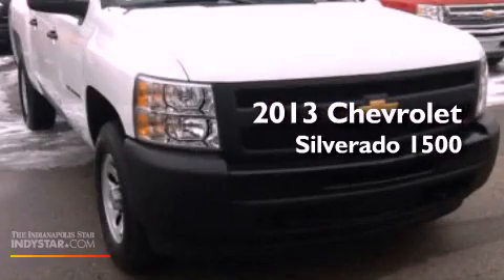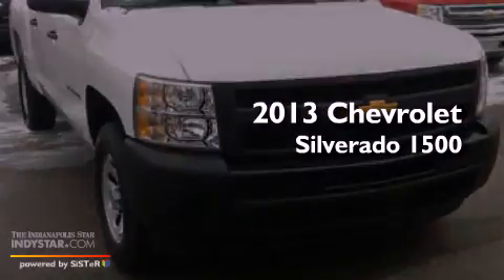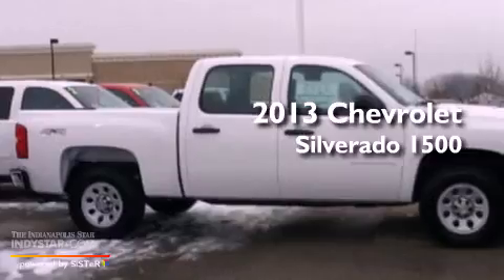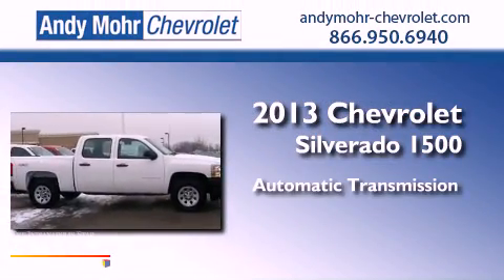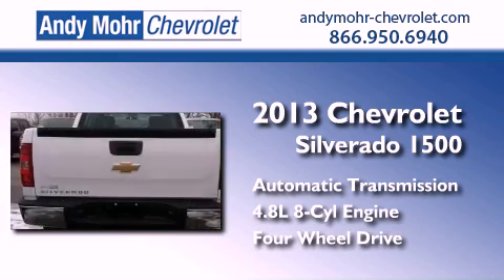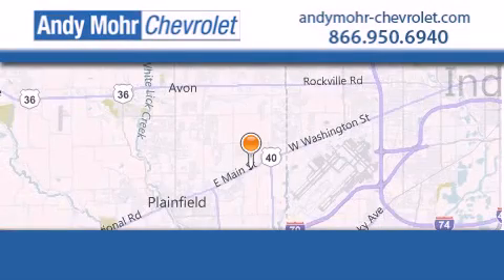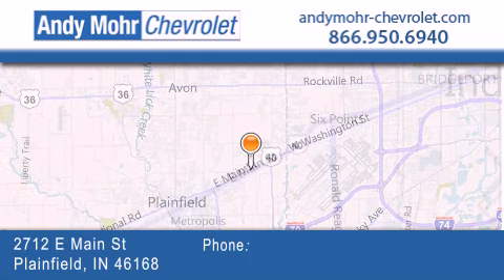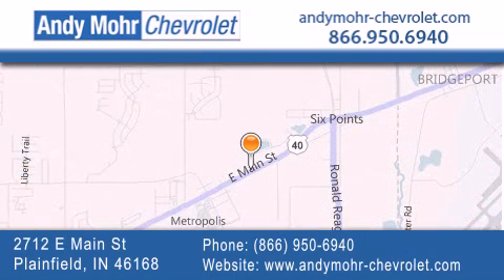2013 Chevrolet Silverado 1500 Indianapolis IN 46168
Year : 2013
 Make : Chevrolet
 Model : Silverado 1500
 Engine : 4.8L V8 16V MPFI OHV Flexible Fuel
 Trans . : Automatic
 Exterior : Summit White

 Interior : Ebony
 Stock : T30469

 2712 E. Main Street